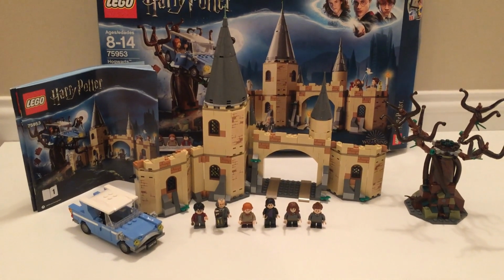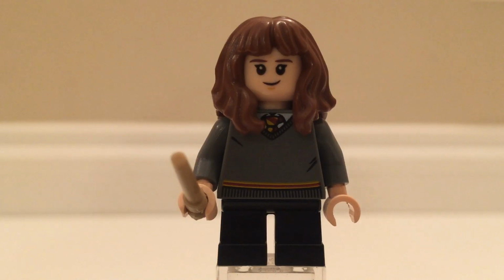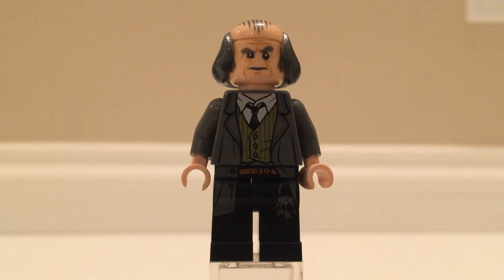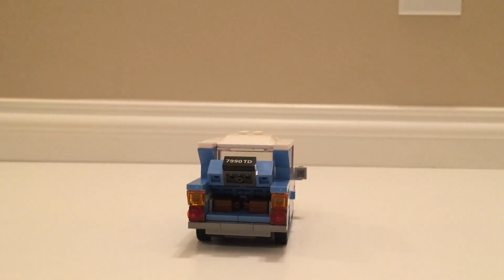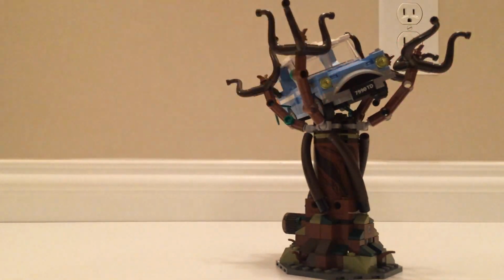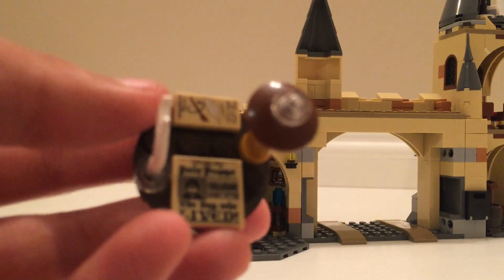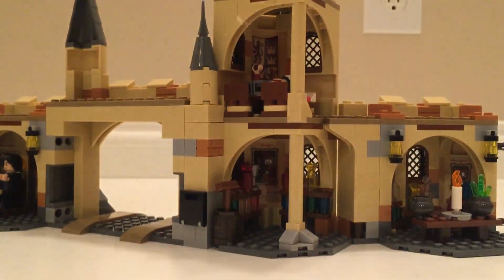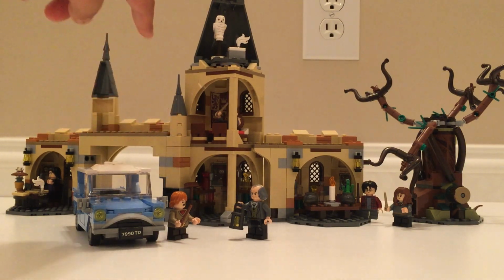LEGO Harry Potter Hogwarts Whomping Willow Review!!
Hey guys, I hope you enjoy this review of the 75953 LEGO Harry Potter Hogwarts Whomping Willow Review!!